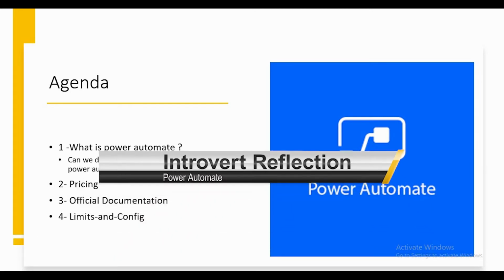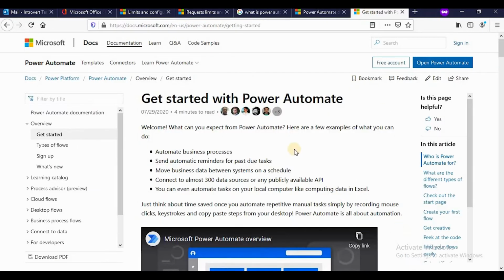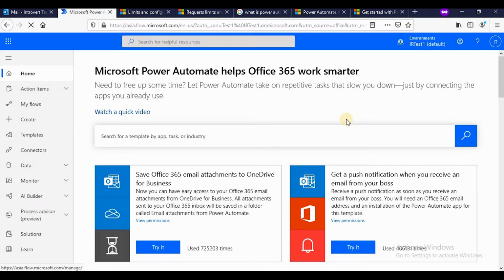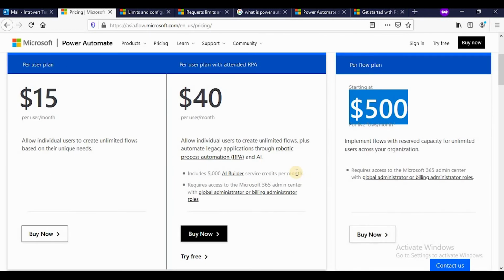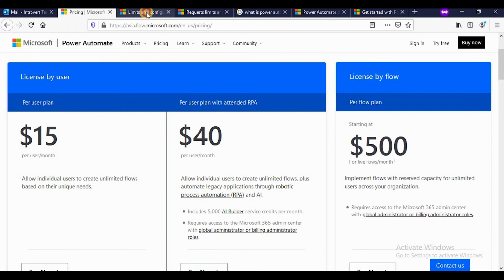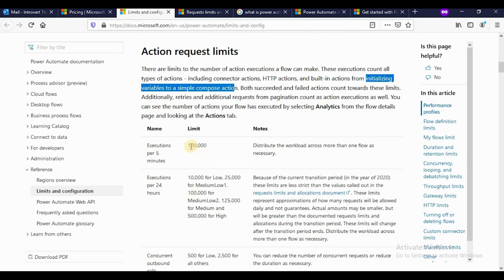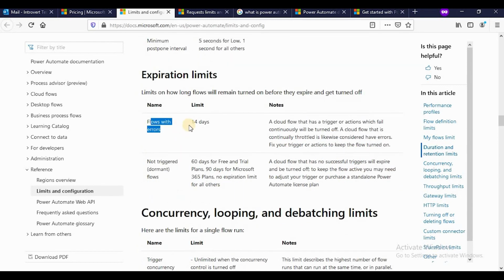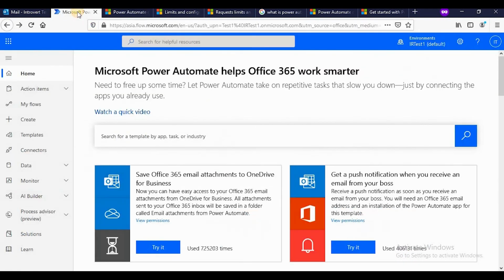2 - What is power automate ? What is pricing model ?Migrate designer workflow. Limits for automated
What is power automate ? What is pricing model ?Migrate designer workflow. Limits for automated, scheduled, and instant flows.